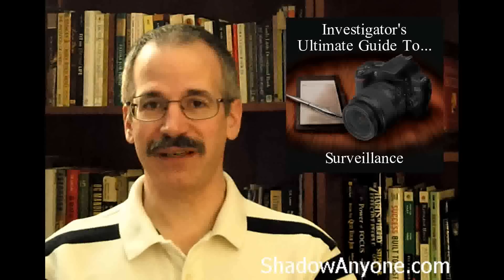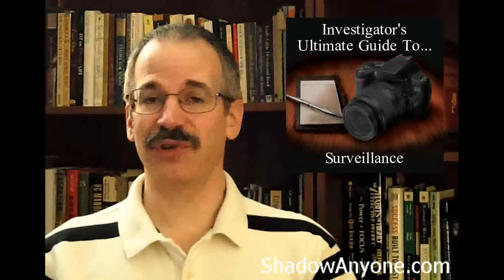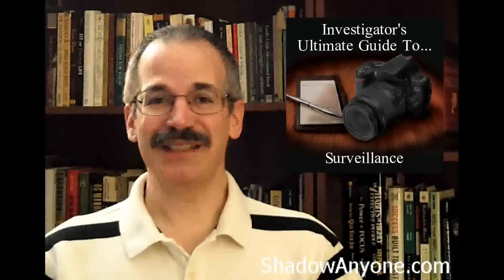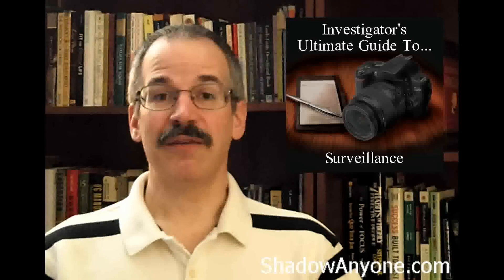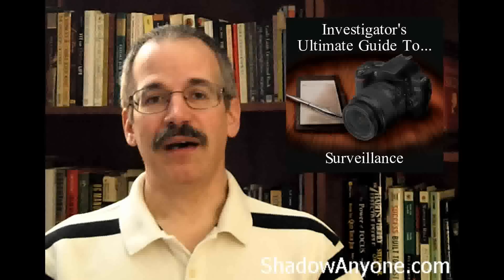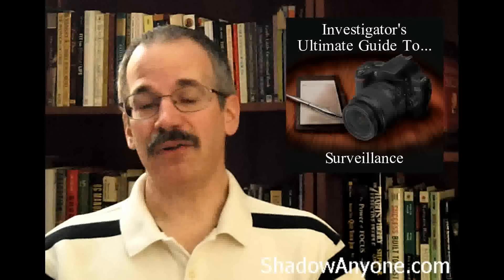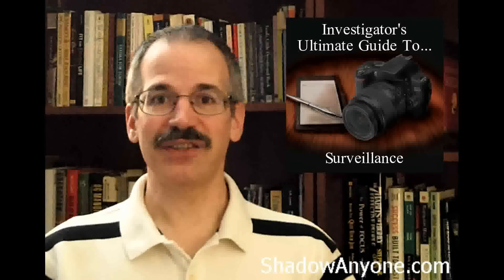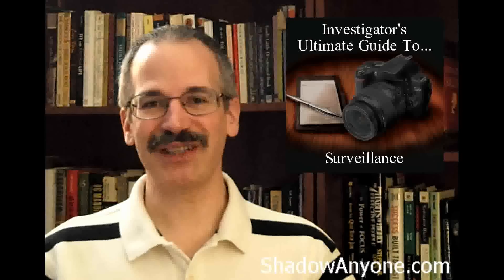How to "trick" your subject into speaking English. Private Investigator tip.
So you have a person who claims they don't speak English.

Maybe it's a witness.  Maybe it's a victim.  Maybe you caught this person committing a crime.  (My followers in Loss Prevention can relate to this one.)

Let me make two suggestions to you...

First, many times a person truly wants to be helpful but they don't want to look foolish with their language skills.  If this is the case, simply ask them to write down the information you need. (Lo escriba por favor.)

Many people are way more comfortable writing in a foreign language than they are speaking it.

Second, if your person does speak English but is playing dumb, try asking out loud, "What time is it?" without giving any visual indication as to what you just asked.

If the person does understand English, they can't help but to look at their watch or a clock.  And that's the "tell" you're looking for.

Watch the video for some more subtleties on this idea and how to use it if it's only you and the bad guy in the room.